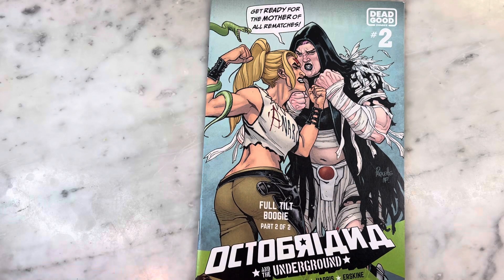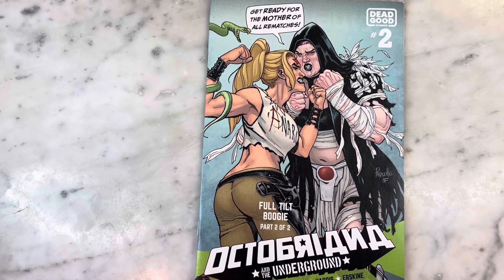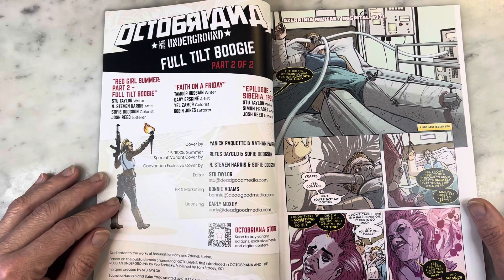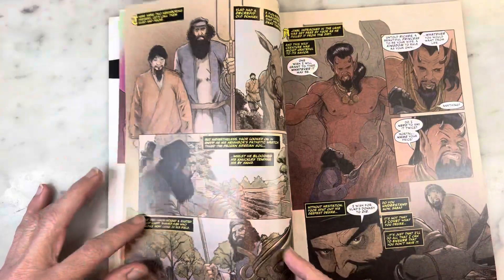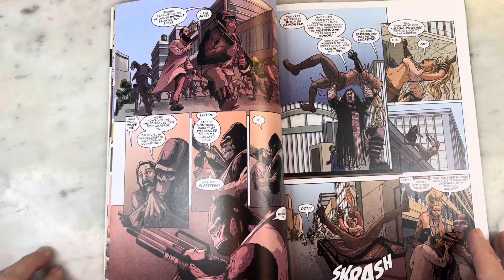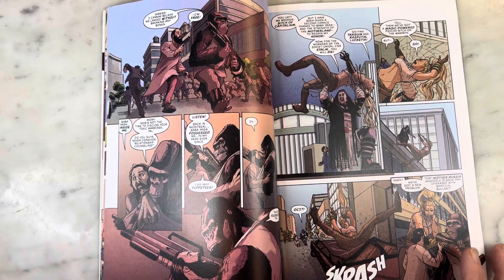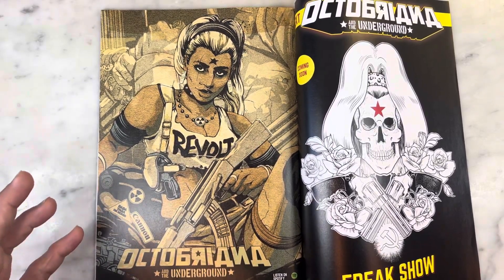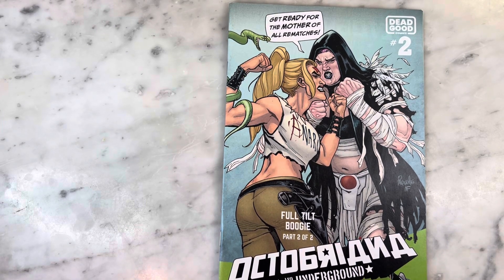My Most Requested Video EVER! Octobriana & The Underground- FULL TILT BOOGIE 2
Kunalaher2306 this one’s for you!

MFT Productions logo design by